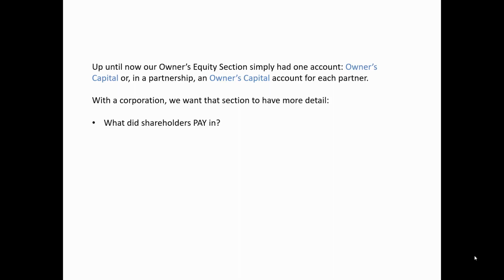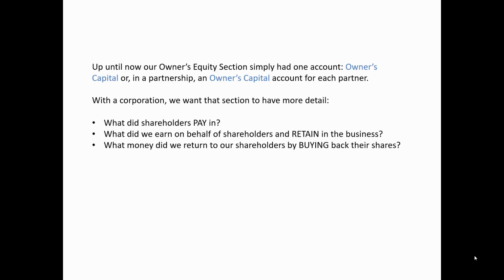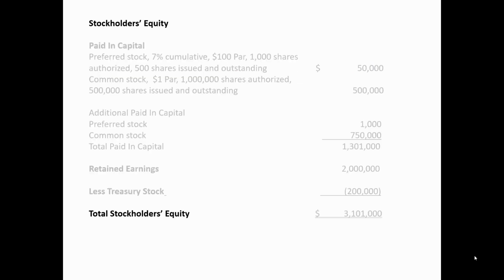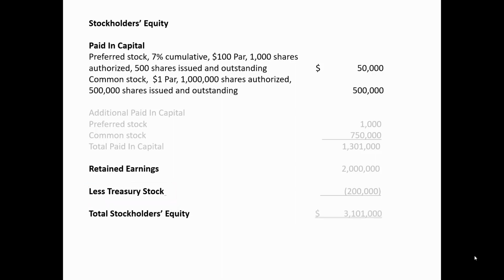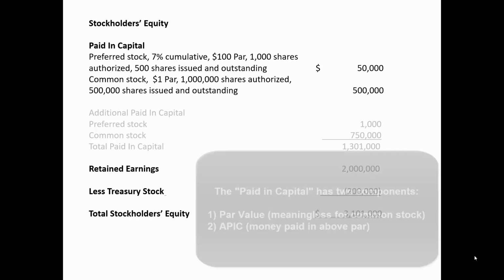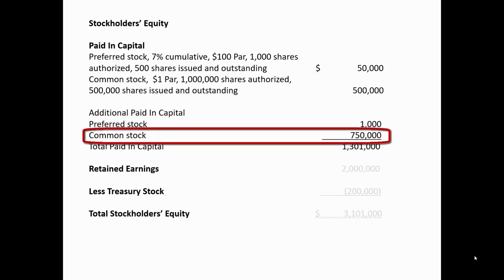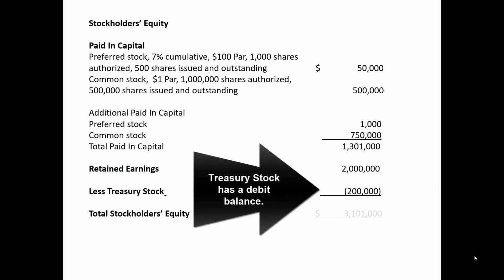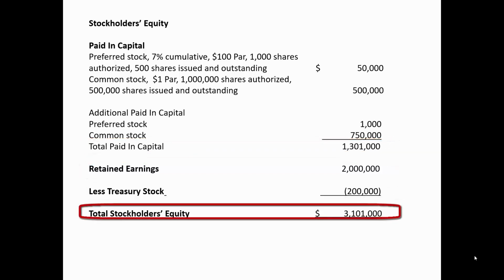Shareholders' Equity Section of the Balance Sheet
A very basic introduction to the subsections of the shareholder's section of a corporation's balance sheet.